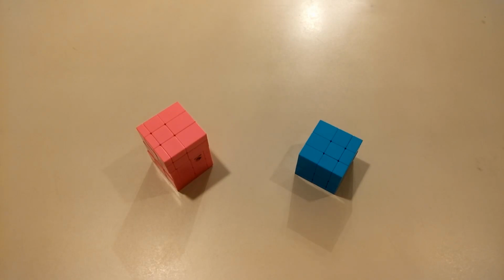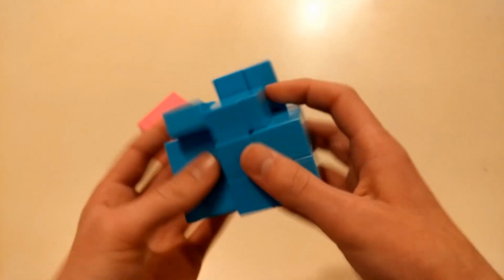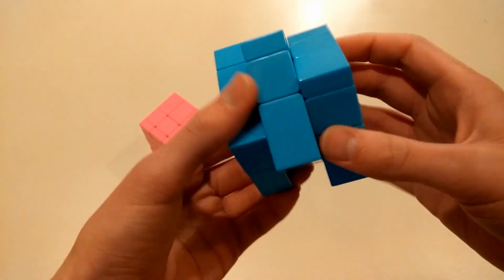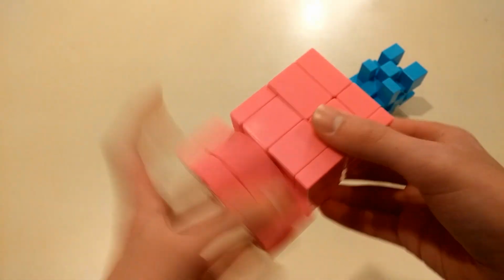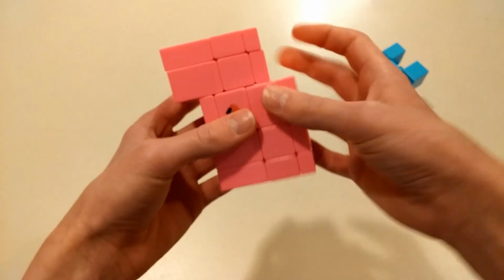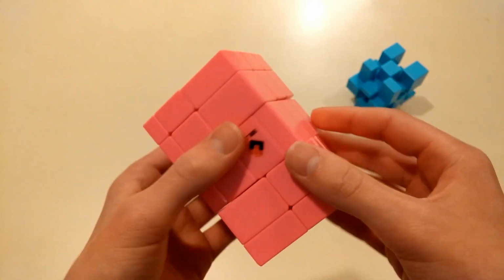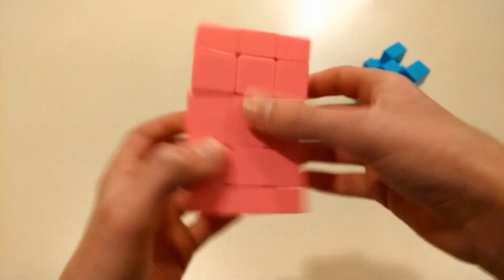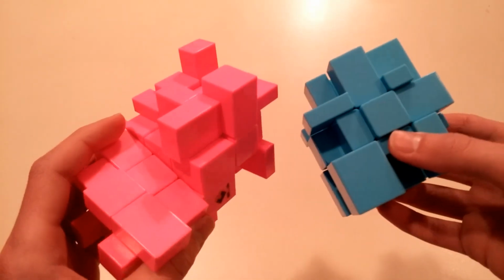Cool Mirror Puzzles from Lightake! | Siamese + YuXin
2022 updates to check out!!